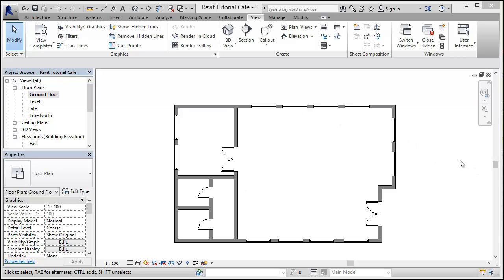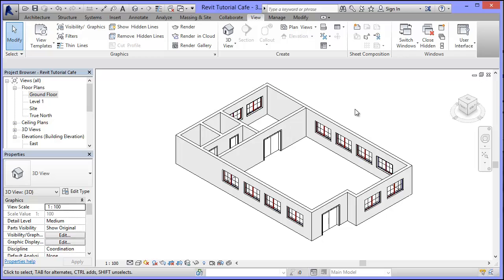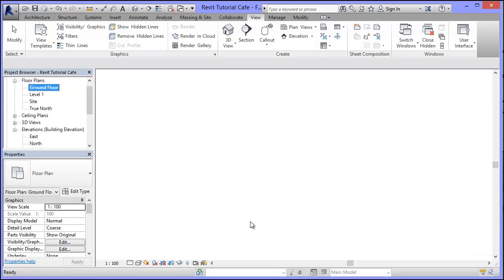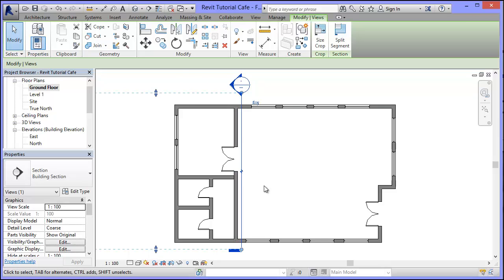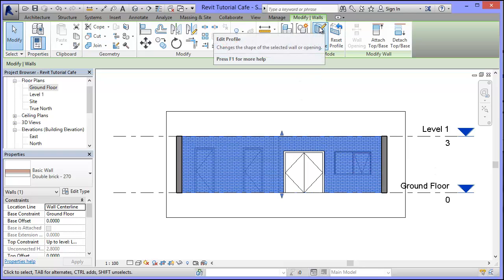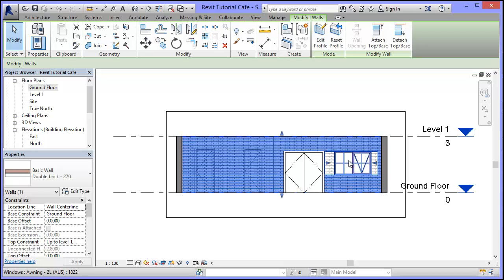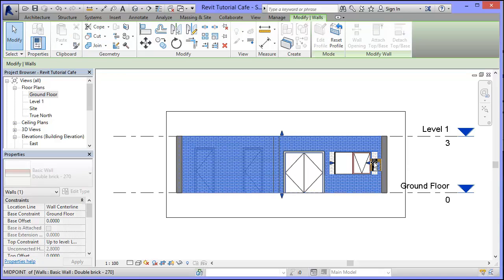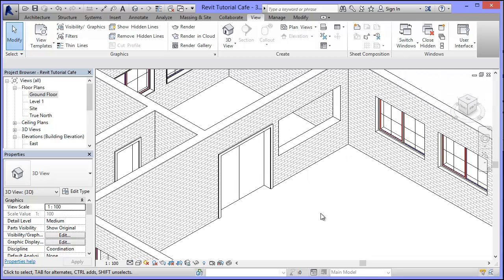Revit - Cutting out a Wall section